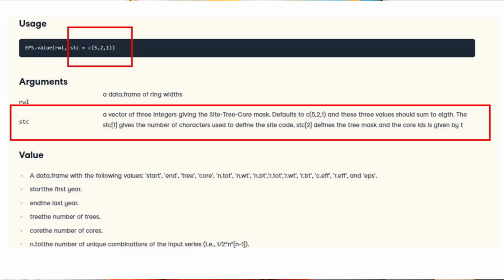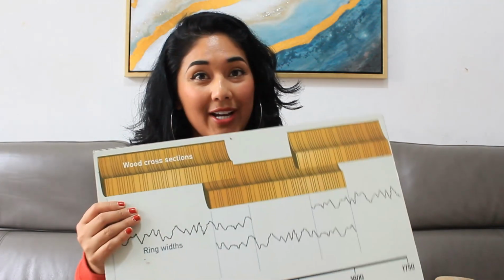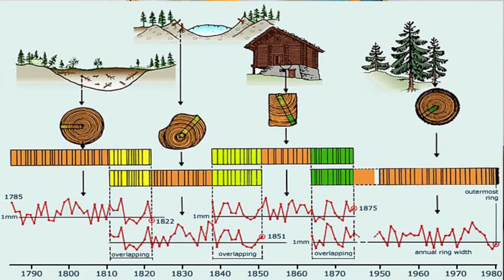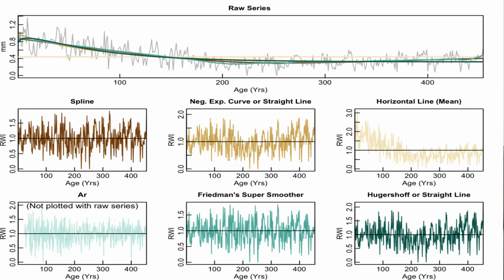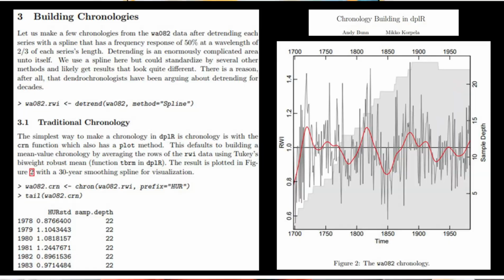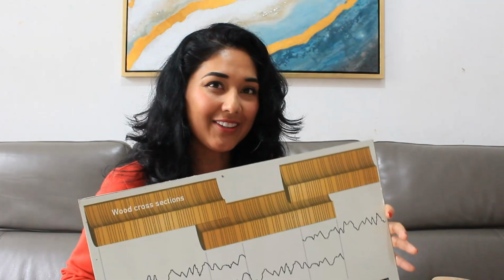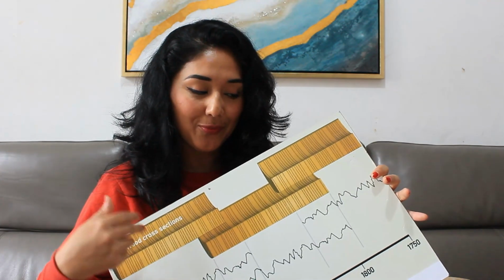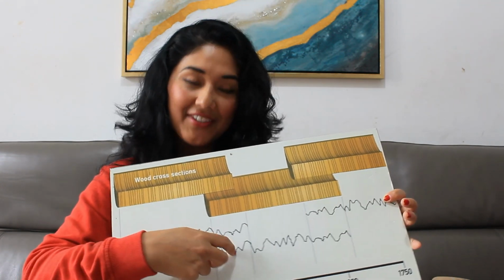Tree ring chronology steps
Building a tree ring chronology

Here, I show you eight stages to build a chronology through the tree rings.